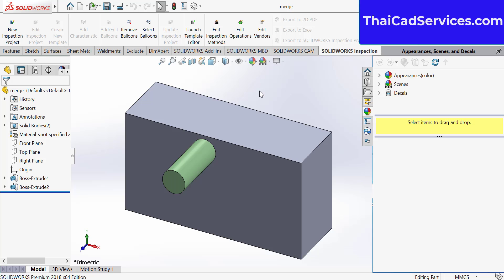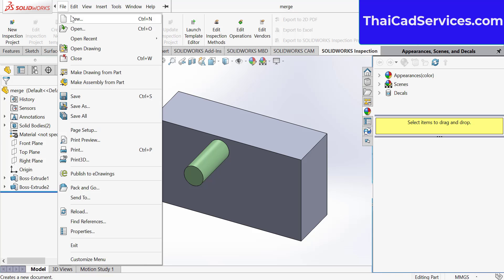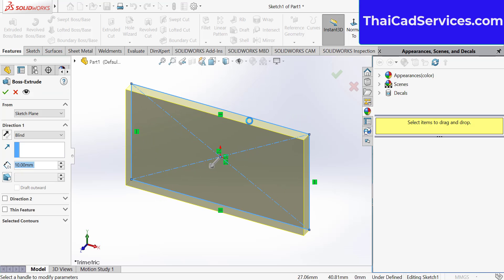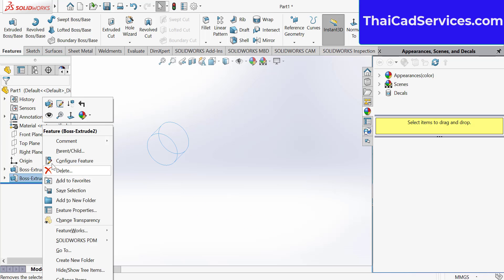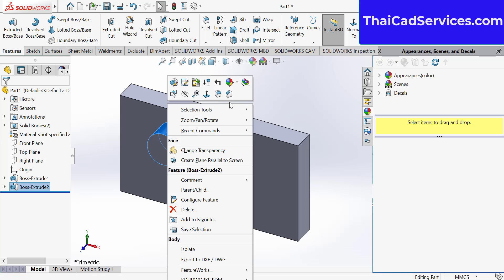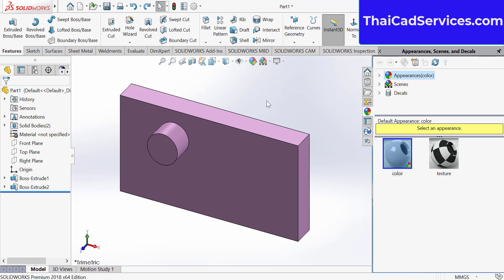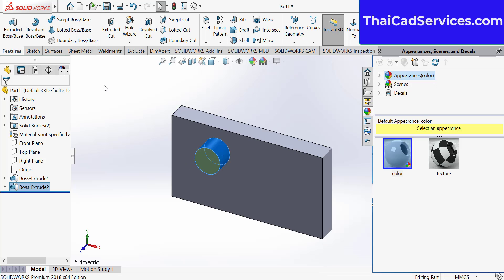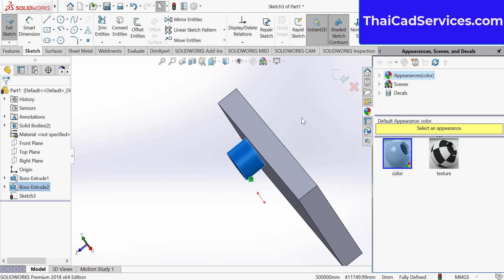SOIDWORKS TIPS & TRICKS, MERGE & UNMERGE PART, HIDE & UNHIDE PART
Solid works Merge & Unmerge Body, HIDE & UNHIDE BODY, Learn Solid works